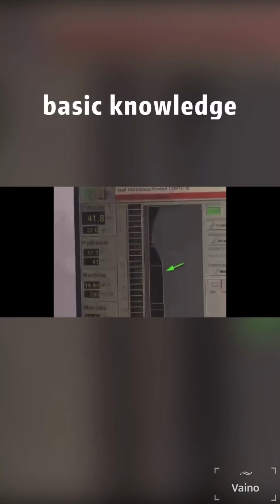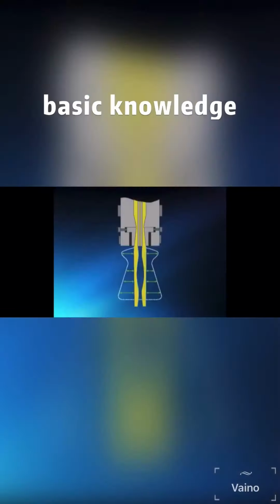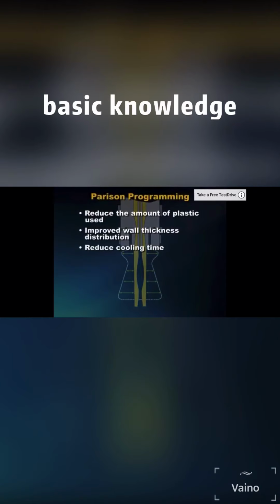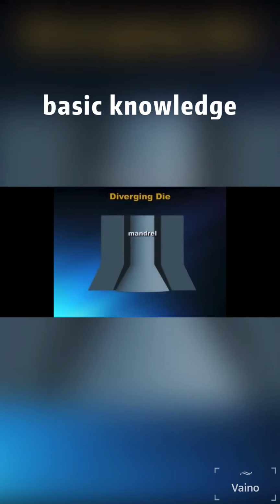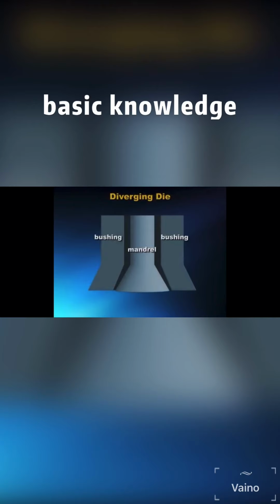Moog(digipack2) setting tips